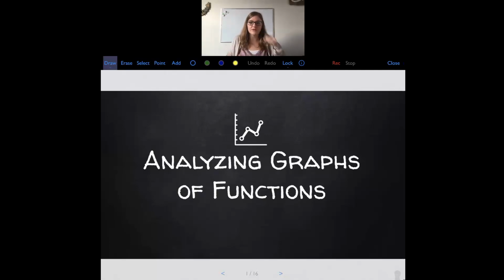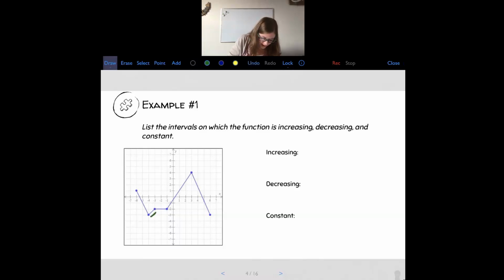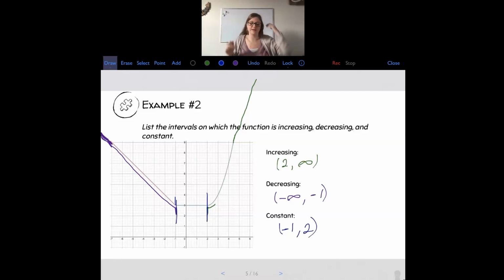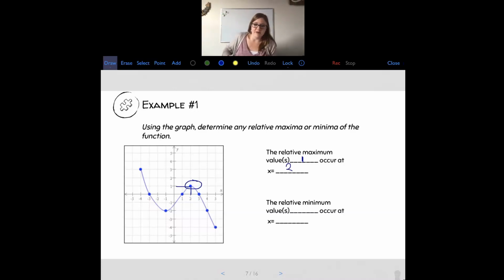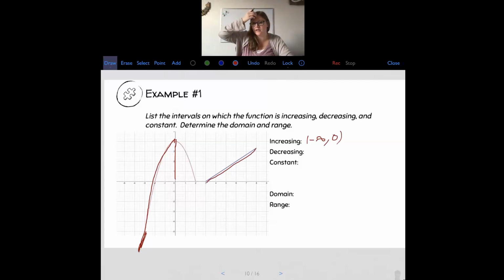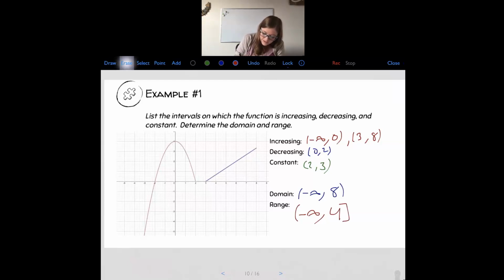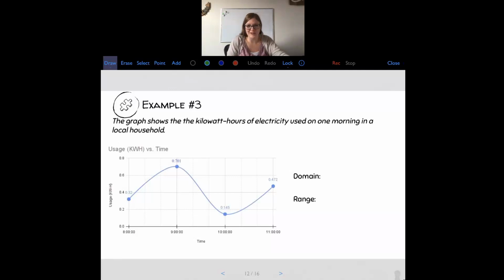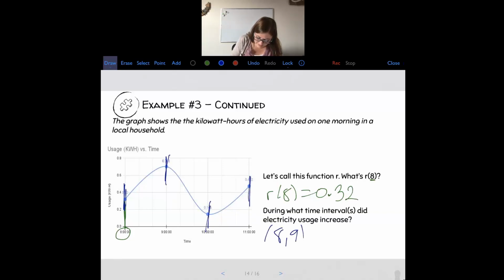Analyzing Graphs of Functions